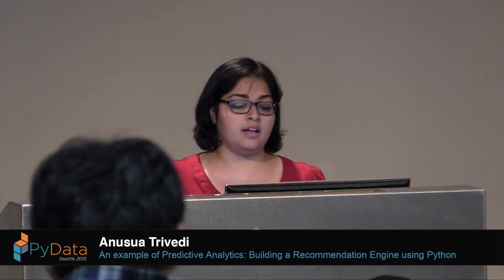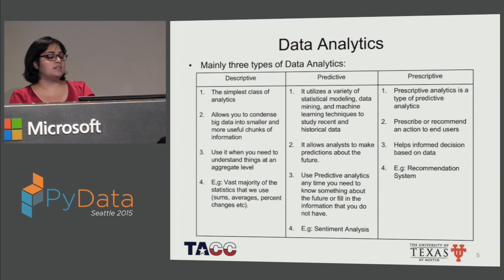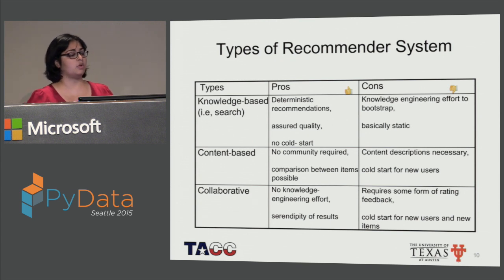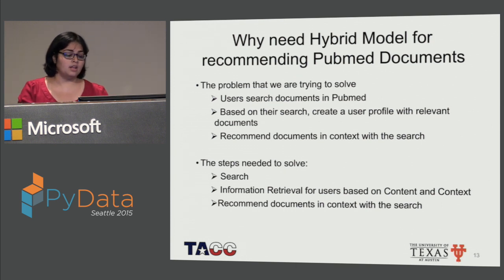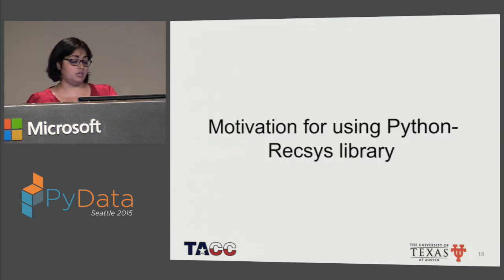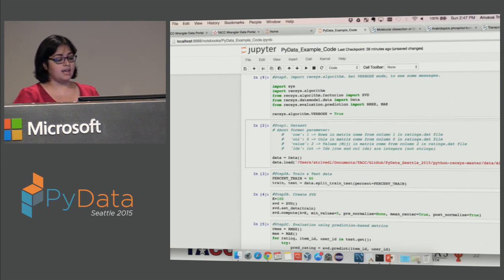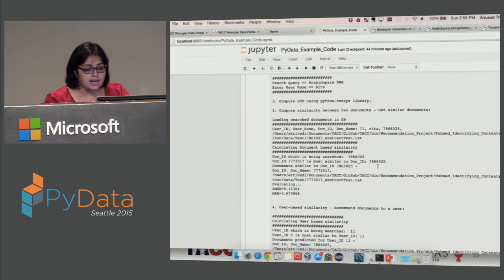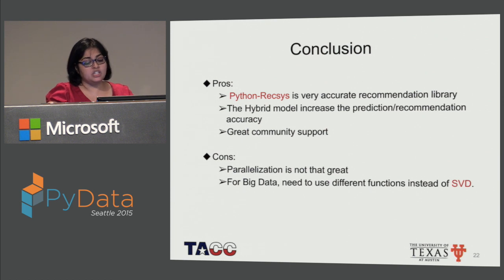Anusua Trivedi: An example of Predictive Analytics: Building a Recommendation Engine using Python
Recommendation systems are needed to locate appropriate data on same topic or on similar topics of interest. In this talk, I will describe a recommender system framework for PubMed articles. I will present the background and motivation for these recommendation systems, and discuss the implementations of this PubMed recommendation engine with codes and examples.

One of the most popular features of Big Data is predictive analytics. Predictive analytics is a form of business intelligence gathering. Far from the latest business buzzword, predictive analytics is a set of techniques that have become fundamental to the business strategies. In this tutorial, we will cover an example of predictive analytics through implementing a recommendation engine using python. A recommendation engine (sometimes referred to as a recommender system) is a tool that lets algorithm developers predict what a user may or may not like among a list of given items.

It is very common now a day to have access to large amount of data on similar or related topics. Recommendation systems are needed to locate appropriate data on same topic or on similar topics of interest. In this talk, I will describe a recommender system framework for PubMed articles. PubMed is a free search engine that primarily accesses the MEDLINE database of references and abstracts on life-sciences and biomedical topics. The proposed recommender system produces two types of recommendations – i) content-based recommendation and (ii) recommendations based on similarities with other users' search profiles. The first type of recommendation, viz., content-based recommendation, can efficiently search for material that is similar in context or topic to the input publication. The second mechanism generates recommendations using the search history of users whose search profiles match the current user. In the talk I will present the background and motivation for these recommendation systems, and discuss the implementations of this PubMed recommendation system using python.

00:00 Welcome!
00:10 Help us add time stamps or captions to this video! See the description for details.